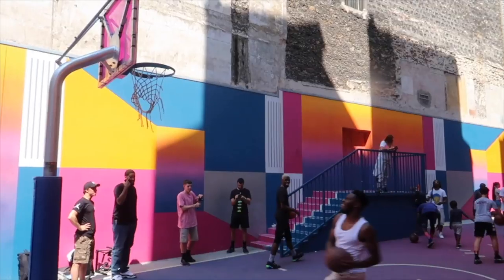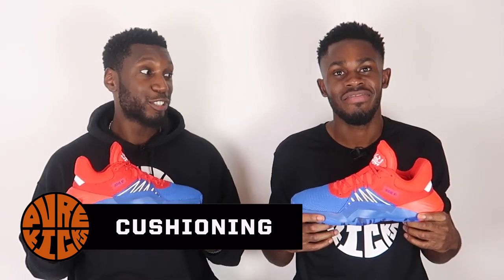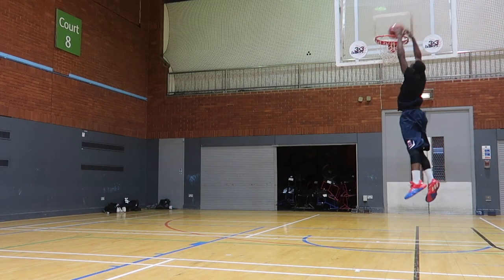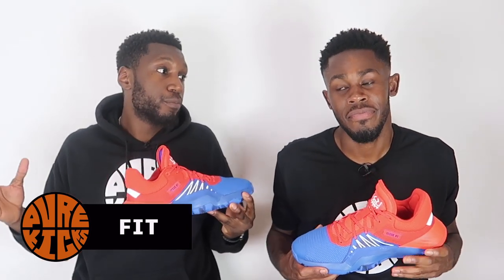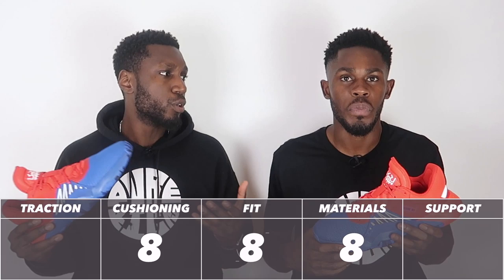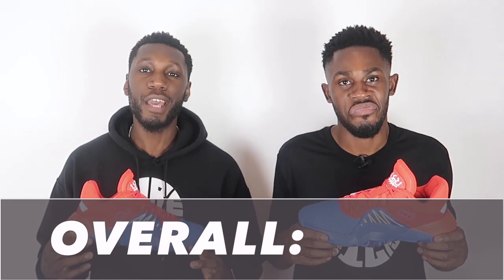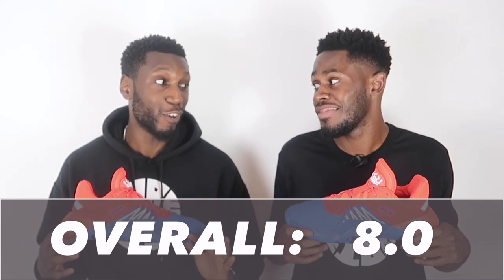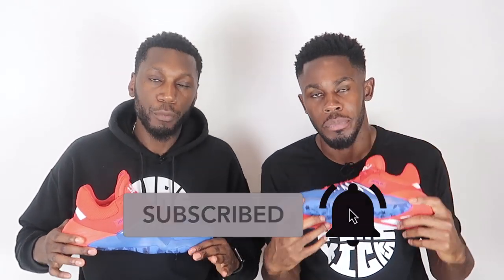ADIDAS D.O.N ISSUE 1 PERFORMANCE REVIEW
It took a while buts it's FINALLY here! Check it out as your boys take a deep look at the D.O.N Issue 1s by Adidas; the FIRST signature shoe for Donavan Mitchell